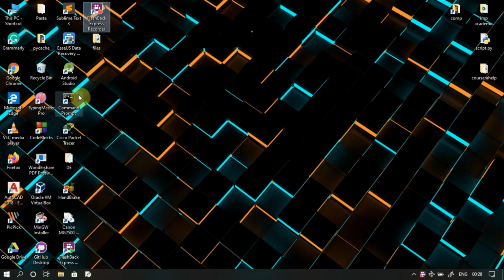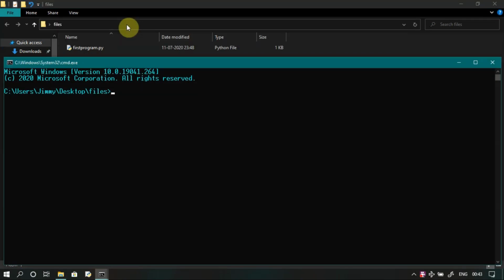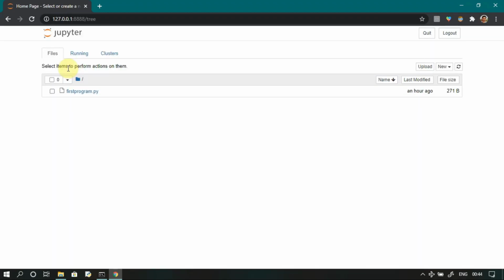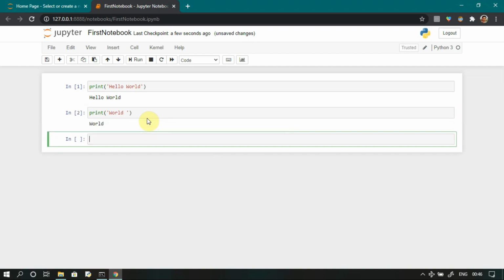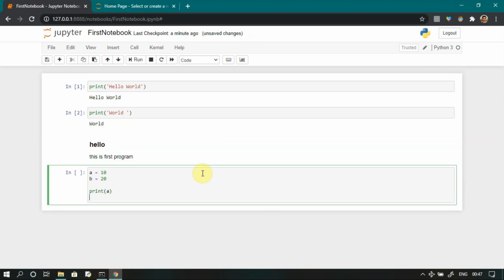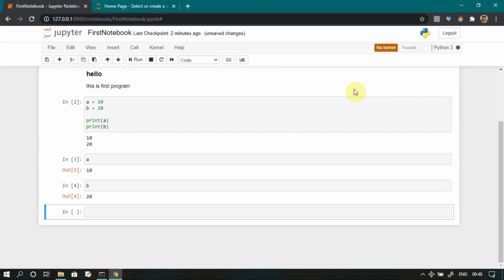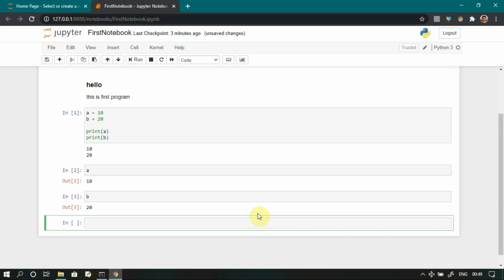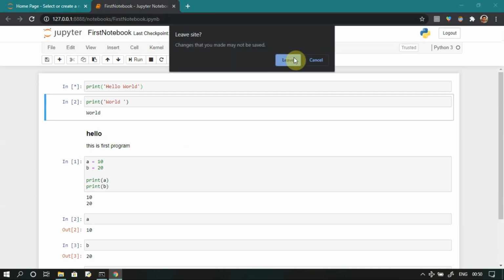Python Jupyter Notebook | How To Download Jupyter Notebook | Python In Jupyter Notebook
In this video we are going to download Jupyter notebook.

Created By :
Jimmy Kumar

Yash

For More Channel Videos:

Login Form | Basic Login Form | Login Form Using CSS | Simple Login Form | How To Create Login Form?

CSS Loading Wave Bars | Loading Bar Animation | Pure CSS Animation For Wave Loading | Coding for fun

CSS Spin Loading Animation | CSS Loader and Spinner | Simple Pure CSS Loading Spin | Coding for fun

How to make progress card using HTML &CSS | Animated UI-Card | Learn the coding | Coding is fun

Basic CSS coding for shapes in just 1 minute | Create some little things in CSS | Coding for fun